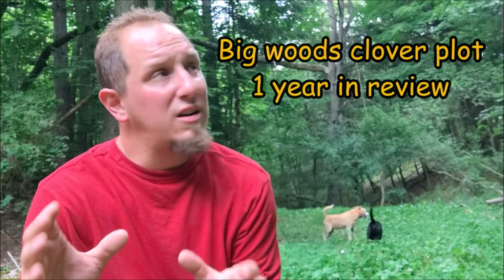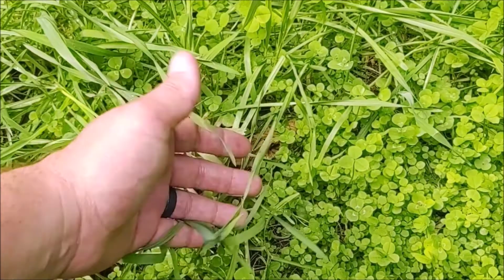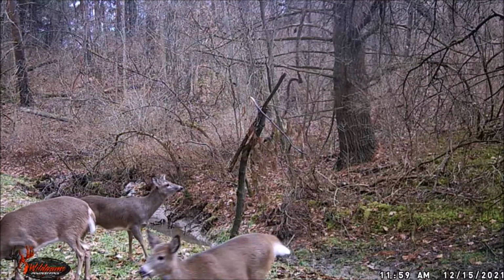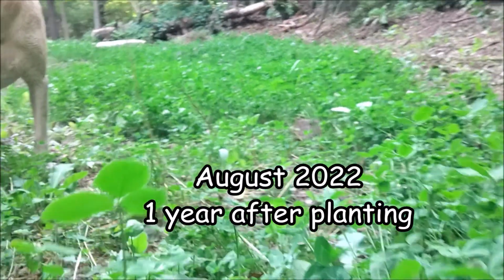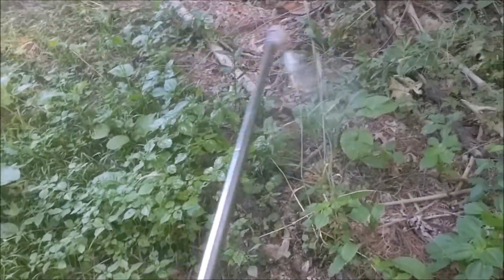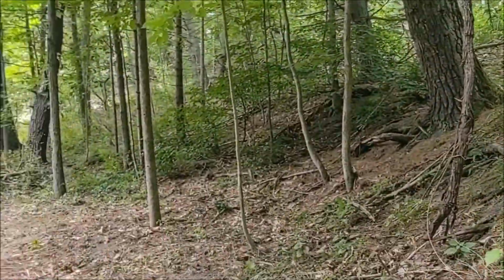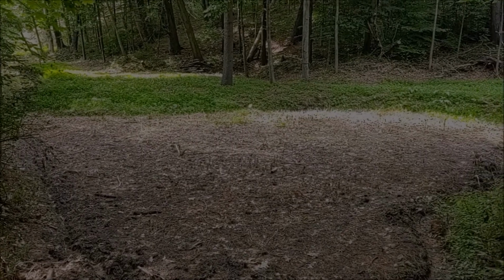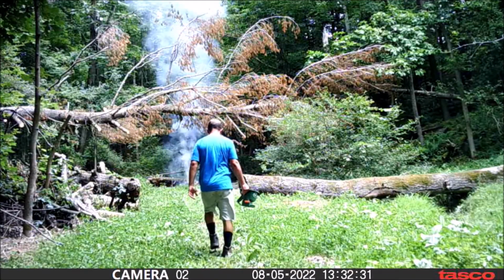creek bottom no till clover kill plot after a full year of growth WNY